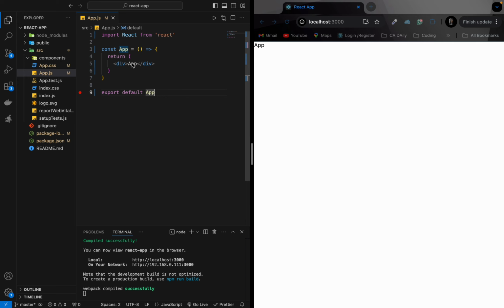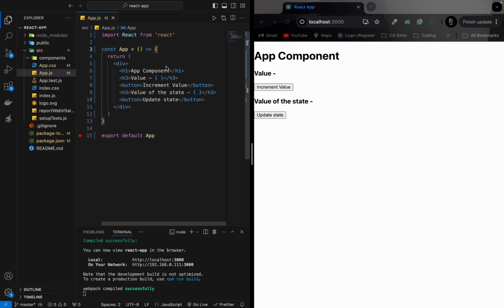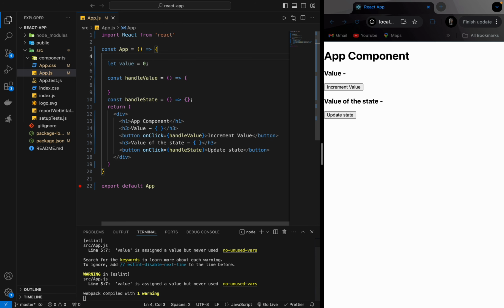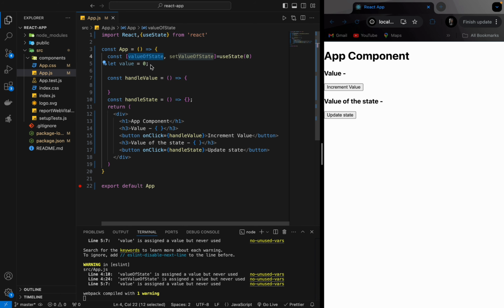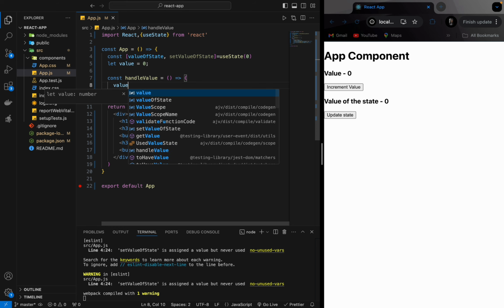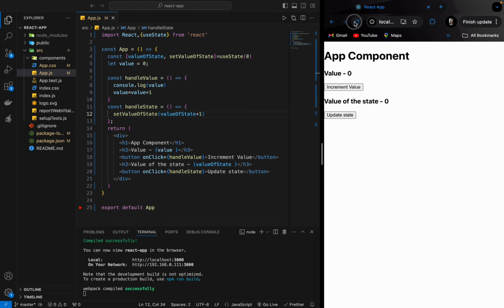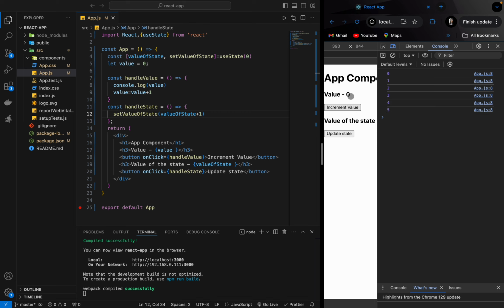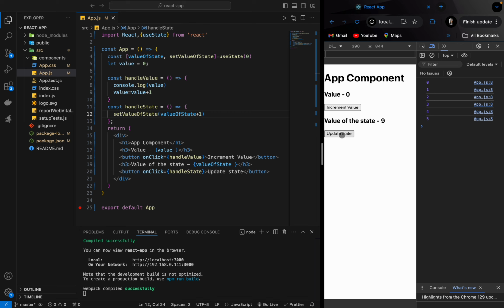12. React Fundamentals Hooks : How to use useState in React || Ultimate guide for beginners